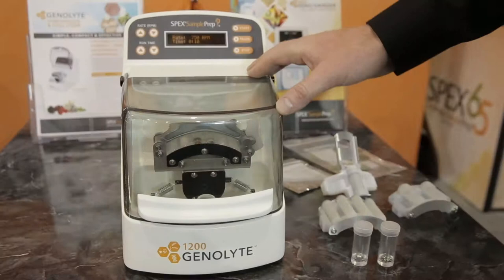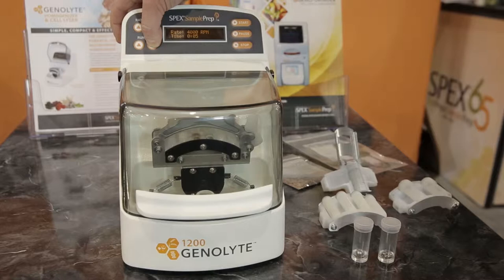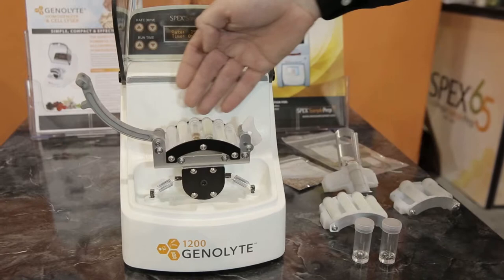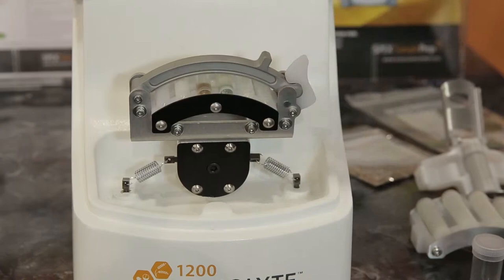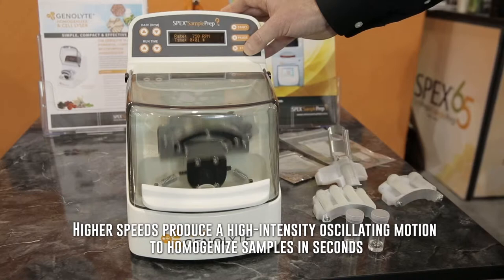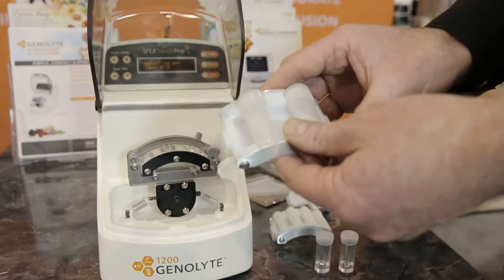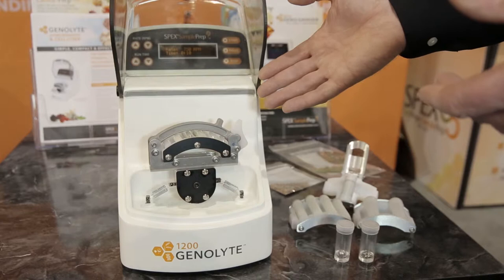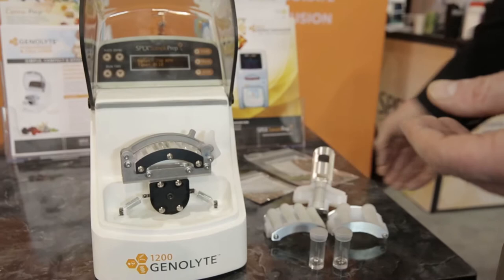GenoLyte® - Tissue homogenizer & cell lyser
The 1200 GenoLyte® is the ideal solution for labs that want a compact yet powerful tissue homogenizer and cell lyser. It is equipped with interchangeable sample vial holders allowing a variety of vial types from 2 mL to 12 mL. It is specifically designed for rapid cell disruption, cell lysis and tissue homogenization through bead beating, enabling fast and efficient extraction of nucleic acids, proteins and other molecules of interest.